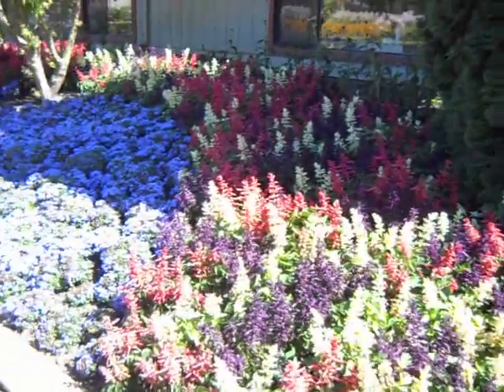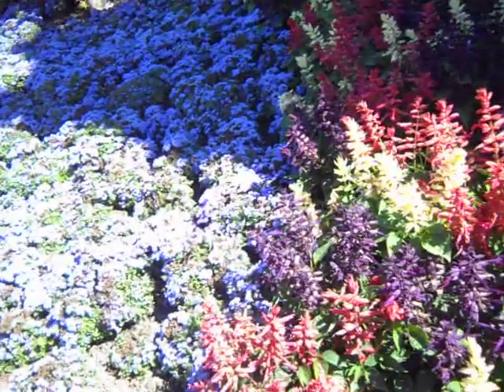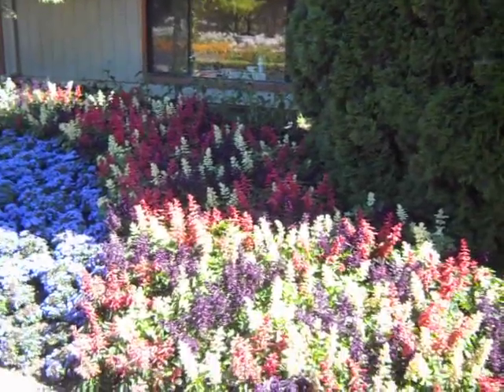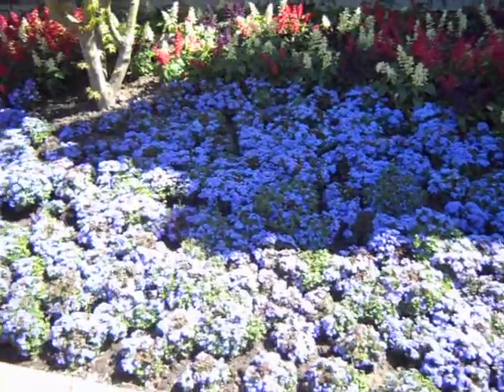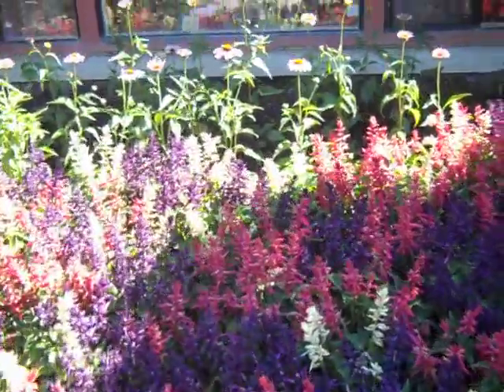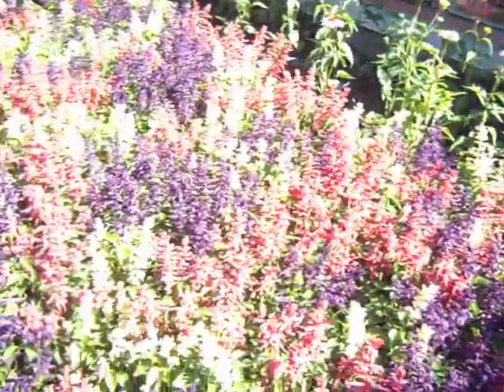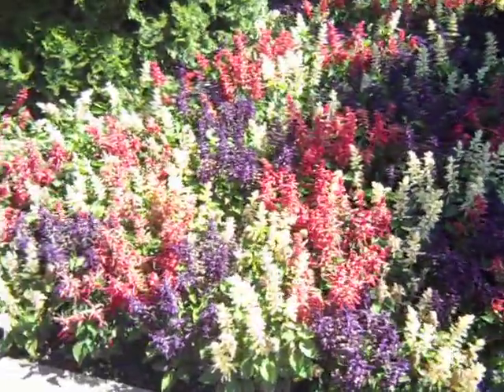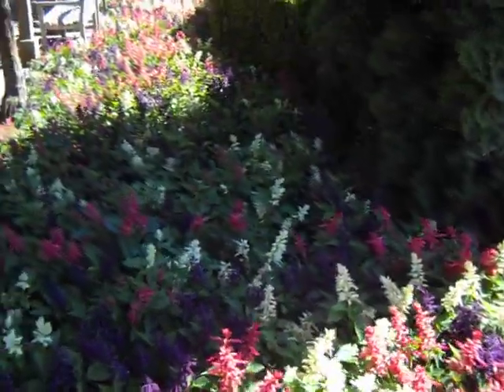Salvia Sparkler Series Syngenta.avi.AVI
Salvia planter bed at Syngenta in Gilroy CA